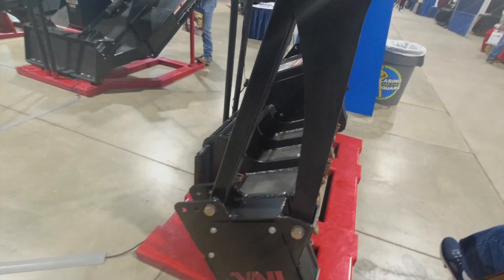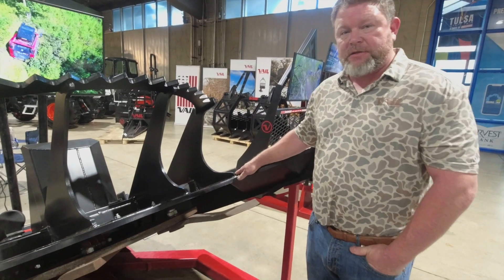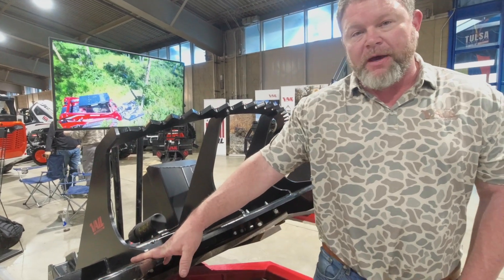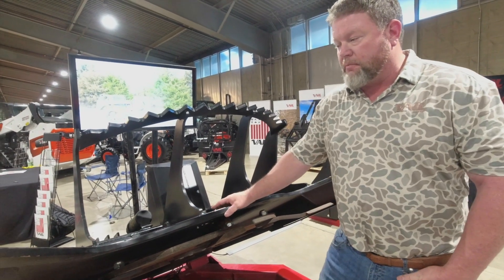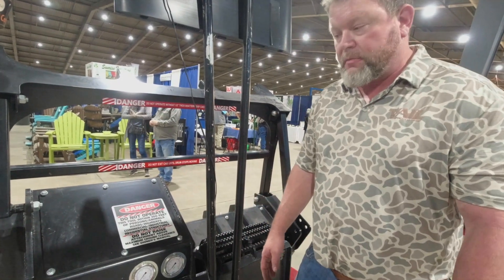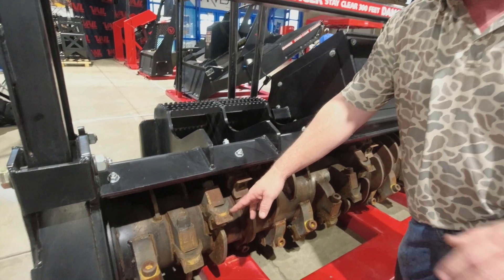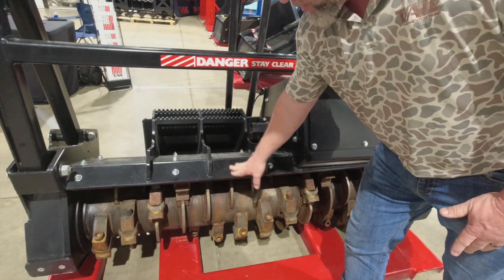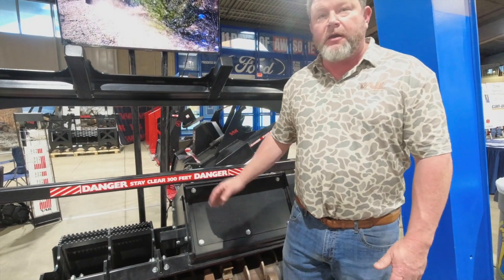👀 LOOK a never seen before attachment‼️ | VAIL Products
We are at the Vail booth at the tulsa farm show taking a look at some muchers and a brand new product the vail tree puller. Tune in as Adamm from Vail tells us about the mulchers and the brush cutter.